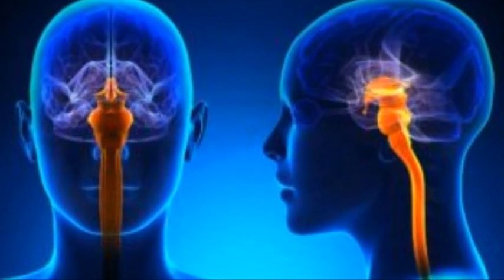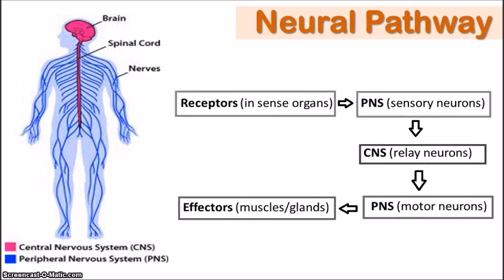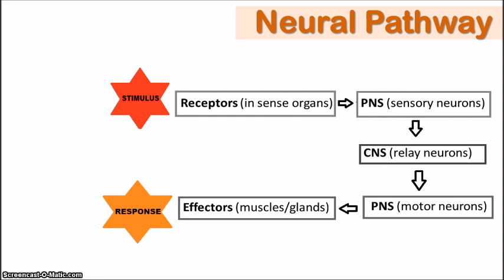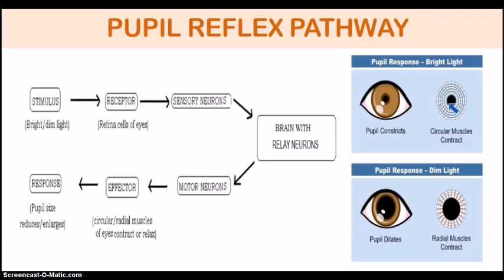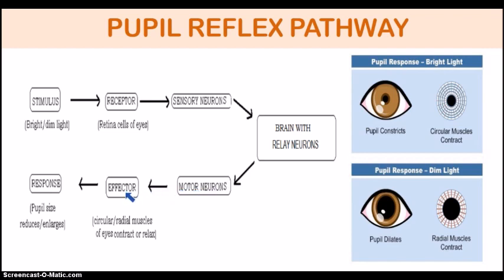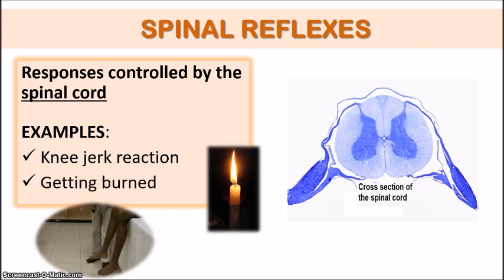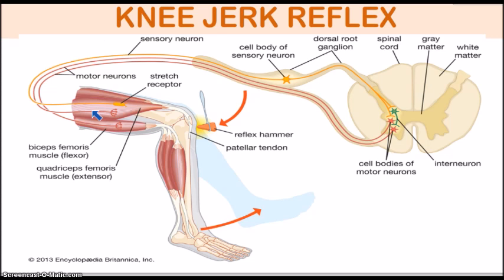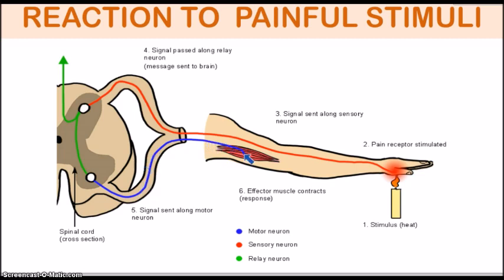REFLEX ACTIONS| Cranial and Spinal Reflexes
In this video I explain the mechanisms of reflex actions in which messages are quickly sent through the nervous system.

Hey, I'm Michelle, a Biology Tutor from the beautiful island of Barbados with a passion for sharing my knowledge. If you are a Biology student or just have an inquisitive mind about life then you've come to the right place.
On this channel you will find a sample of study tutorials and past exam solutions videos which are available in my online courses PLUS informative videos about general Biology-related topics in everyday life.